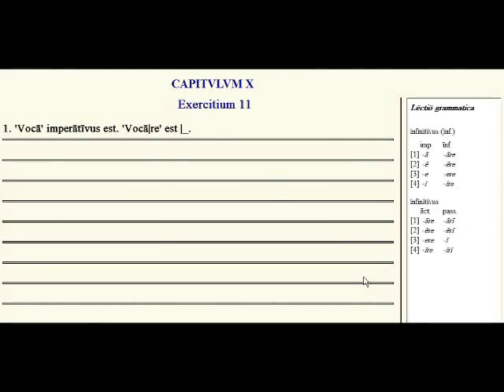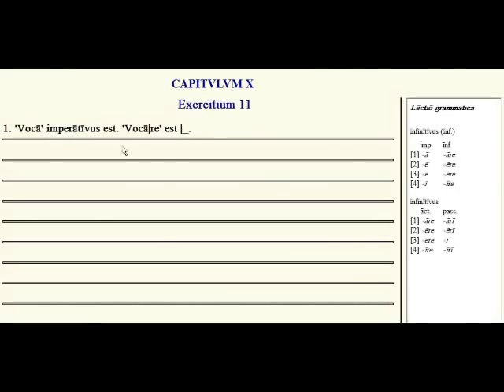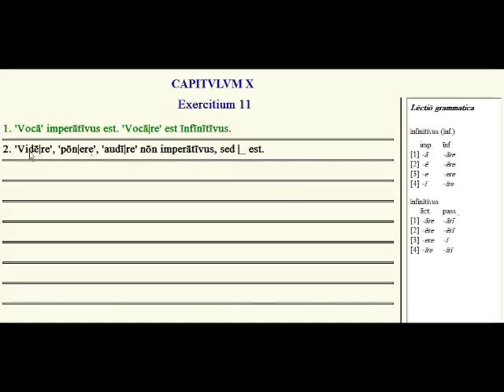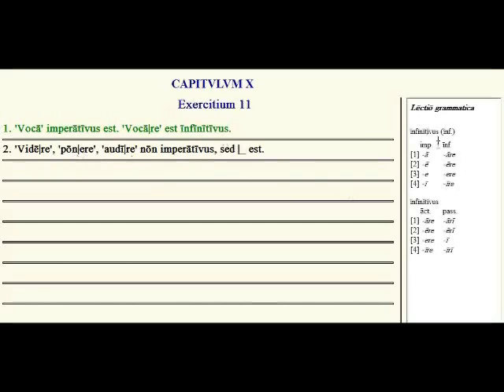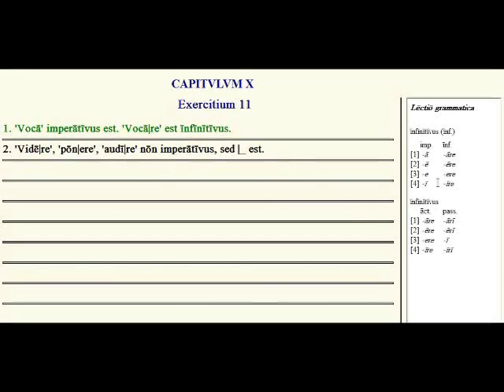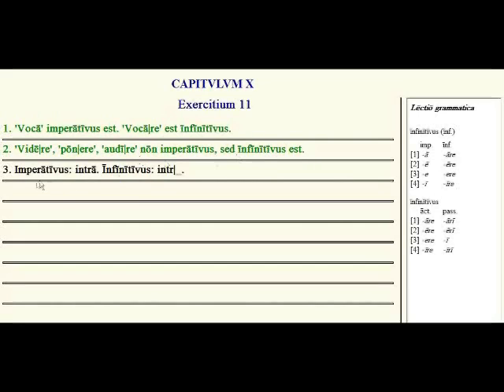Lingua_10.G_Exercises